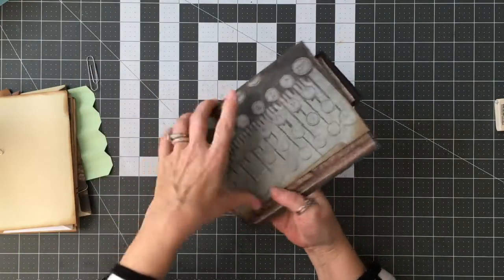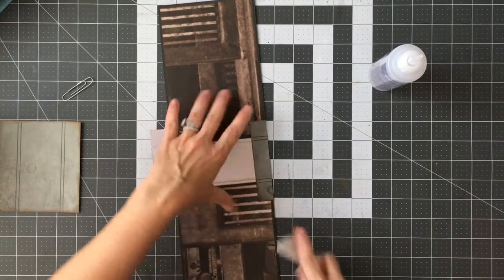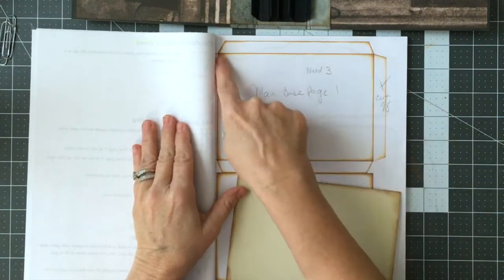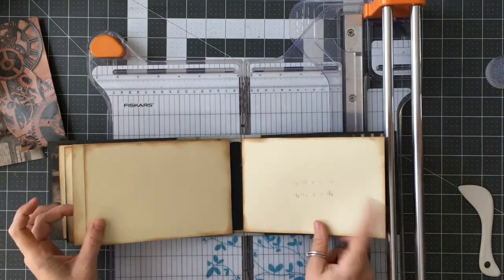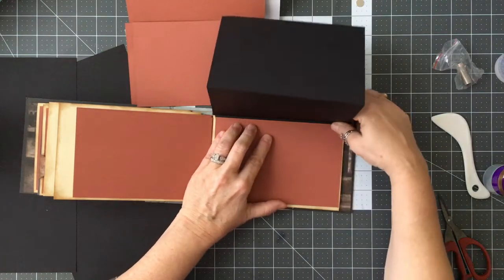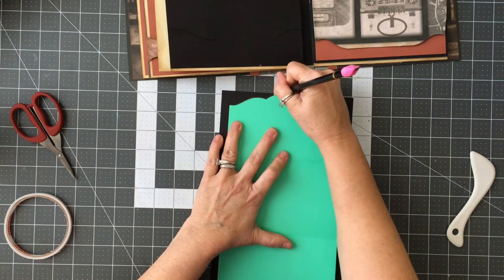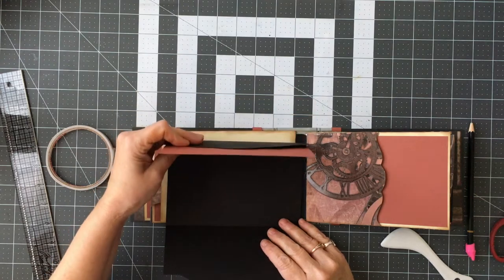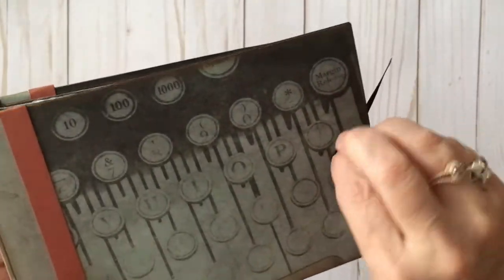Keepsake Album Tutorial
Keepsake album tutorial using Jenofeve Design template

Jenofevedesingns Etsy

Fiskars procision paper trimmer